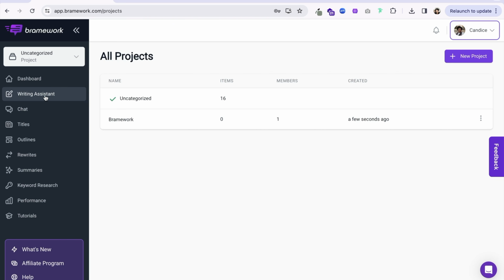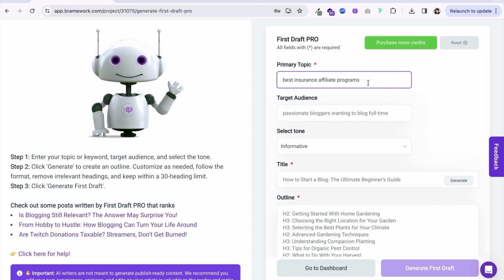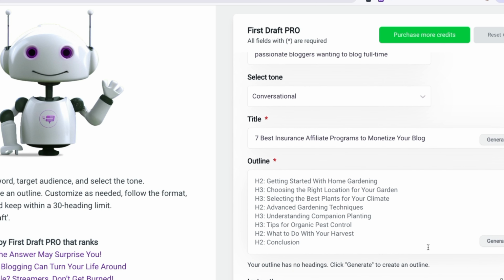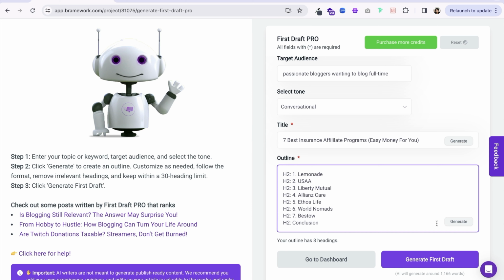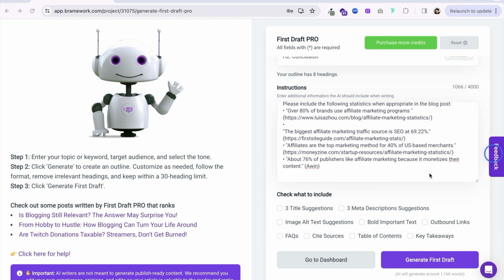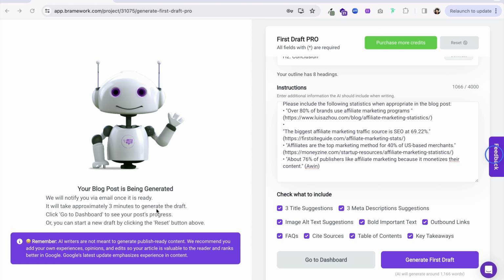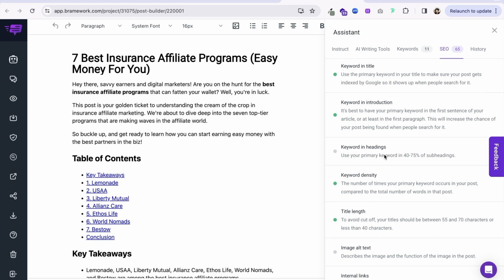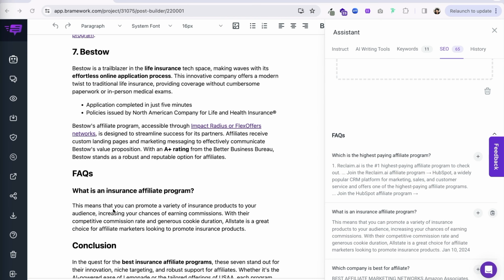How to Easily Create 2,500 Word Blog Posts in Minutes!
Discover the ultimate writing assistant that transforms the way you create content.

🔥 First Draft PRO is here to revolutionize your blogging experience, making it easier and faster to produce high-quality, long-form content that captivates your audience.

🥳 What You'll Learn:

- Navigating First Draft PRO: Find the writing assistant tab and get started with the First Draft PRO button to kick off your blog post creation.
- Easy Step-by-Step Guide: Follow the intuitive dashboard instructions to craft your first draft, including entering your keyword topic, defining your target audience, and choosing the perfect tone for your blog.
- Tone Selection: Choose from a variety of tones such as formal, inspirational, sarcastic, or witty to match your blog's voice.
- Title Generation: Learn how to let the AI assistant generate compelling titles for you, ensuring your posts are both engaging and SEO-friendly.
- Customization Tips: Modify your keyword for more targeted title and post generation, tailoring your content to your specific needs.
- Content Optimization: Utilize the AI assistant to generate an outline based on extensive research, ensuring your post ranks high on search engine results pages.
- Efficient Editing: Discover how to select the most relevant headings for your audience and adjust your word count for optimal engagement.
- Personalized Content: Add unique insights to your article with internal links, external links, statistics, and more for a personalized touch.
- Enhanced Blogging Features: Explore additional features like alternative title suggestions, better description suggestions, and image alt text to enrich your content.
- First Draft Creation: Click the large purple button to start generating your blog post and receive email notifications when your draft is ready.
- Final Touches: Use the SEO tab in the blog builder to further optimize your post for the best performance on Google.

Your journey matters to us. Share your experiences and suggestions to help us enhance First Draft PRO. Happy blogging, and we look forward to making your content creation journey even better.

Ready to get your next blog post written in 10 minutes or less?

Let's make your blogging journey smoother and more successful together!